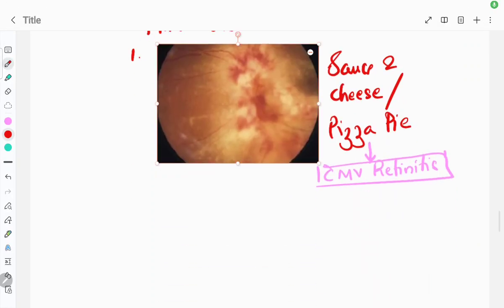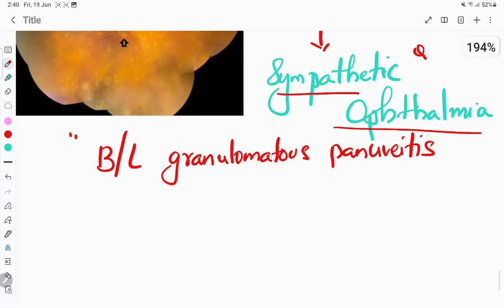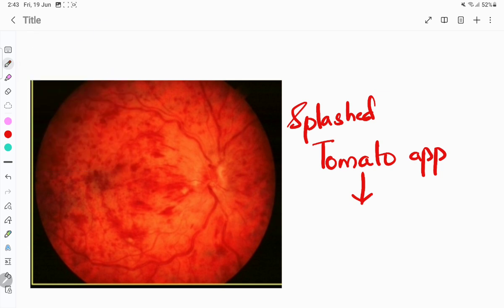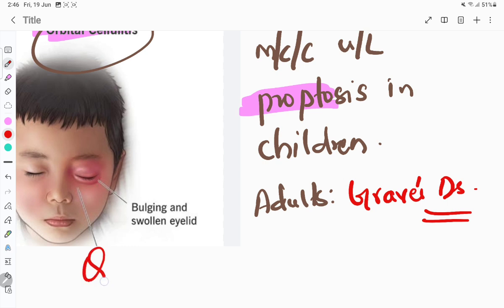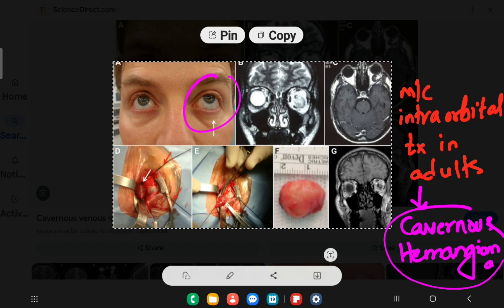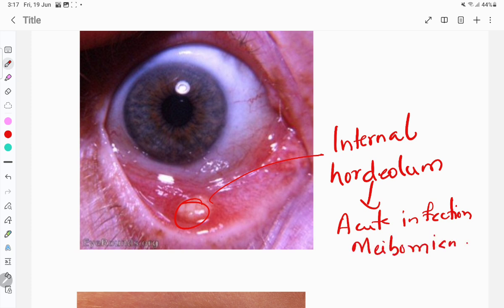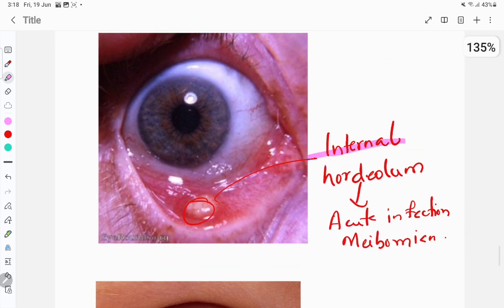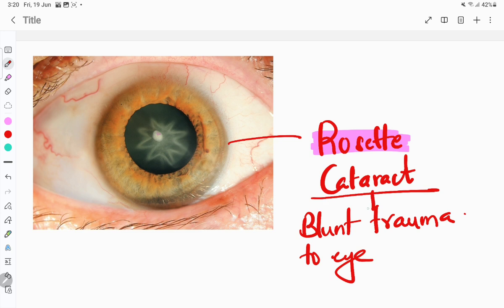FMGE 2026 ONE LINERS